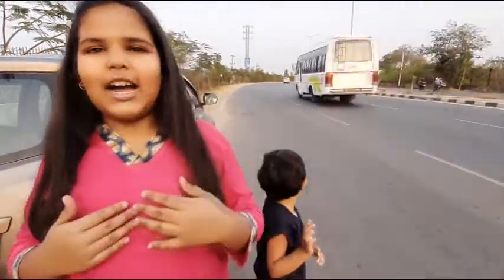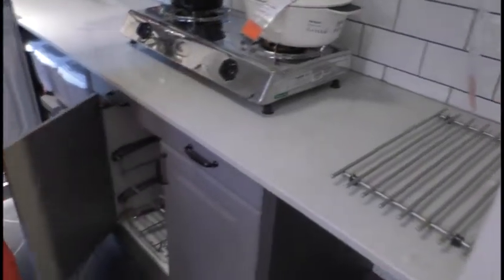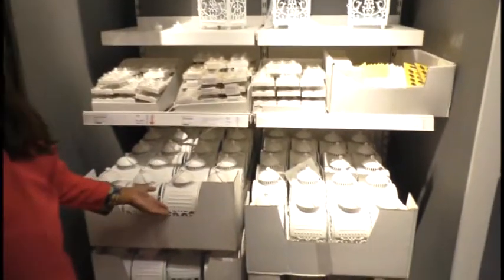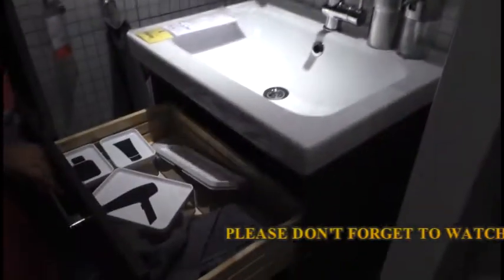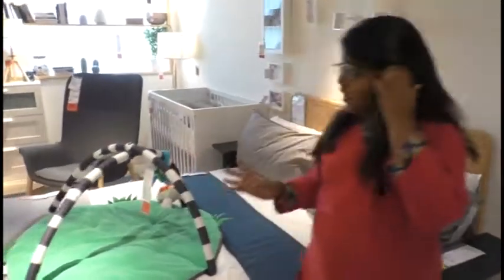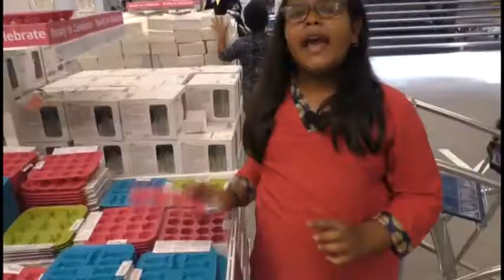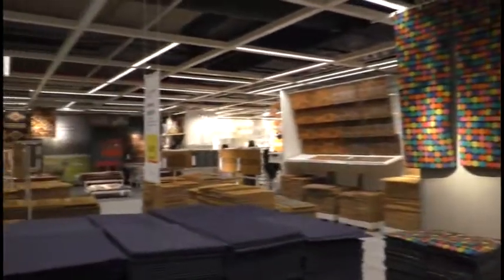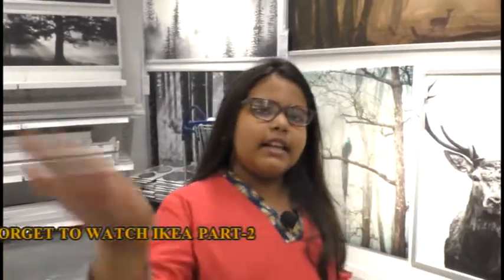IKEA SHOPPING WITH AZMI SISTERS PART- 1 | Ikea Hyderabad Full Tour | A Place You Must Visit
How to shop in Ikea, Ikea Hyderabad Haul
آئیکیا حیدرآباد میں شاپنگ کیسے کریں
आइकिया में शॉपिंग कैसे करें
IKEA SHOPPING WITH AZMI SISTERS PART- 1 |  IKEA HYDERABAD FULL TOUR | A Place You Must Visit | Azmi Sisters

    After six years Swedish furniture maker IKEA got FDI approval to set up shop in India and opened its first store in Hi-tech City, Hyderabad. The store is 4,00,000 square feet large and is spread over 13 acres. The store remains open 365 days, between 10am to 11pm. It sells a wide range of home furnishings products.
      Friends, this is the first part of Ikea Hyderabad shopping in which we are going to show you Ikea Hyderabad's full tour, in which there are different types of bedrooms, bathrooms, kitchens, dining, hall, etc by which you get ideas and beautifully decorate your home. The lighting section of IKEA is also very amazing and the food is also very delicious. Overall Ikea is a place you must visit for shopping.
Please don't forget to watch IKEA part-2
(IKEA SHOPPING WITH AZMI SISTERS PART-2)
Parents Safe channel.

Ikea Hyderabad Timings:10am to 9pm

Ikea Hyderabad Address:  Survey no. 83/1,Part 29 Panmaqtha, Rangareddy, Plot No.25, 26, Mindspace Rd, Rai Durg, Telangana 500032

Gears we use:
Ring Light
Green screen
Others Travel Accessories/Essentials:
Germ Protection Wipes
Power bank
Port USB Charger
External Hard Drive HDD